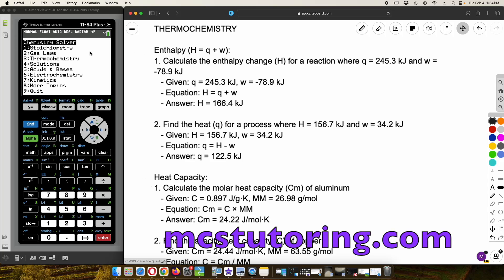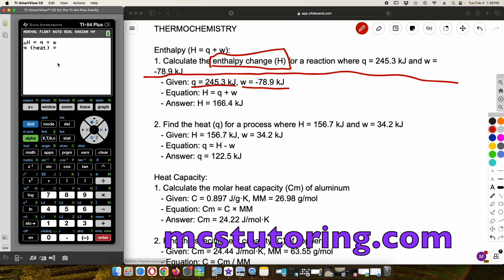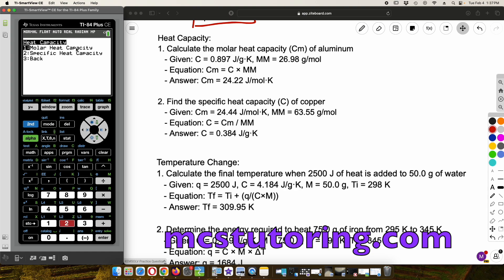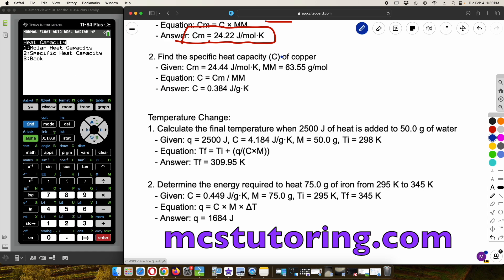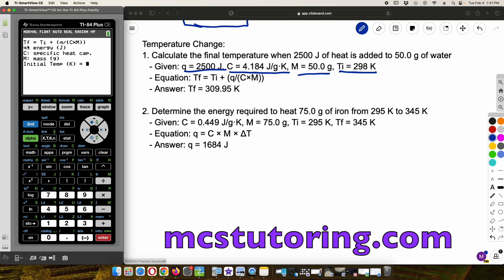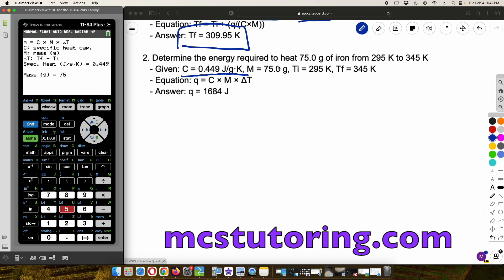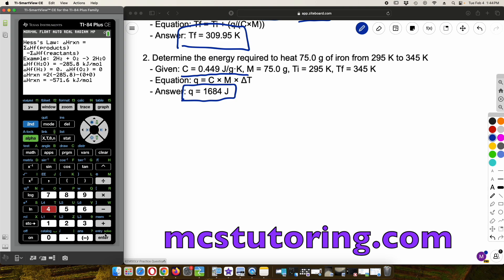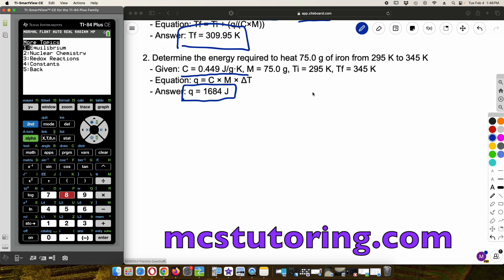TI84 Chemistry Program: Master Thermochemistry! Enthalpy etc Made Easy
Master thermochemistry calculations with your TI-84 calculator! This video demonstrates how the Chemistry Solver handles enthalpy, heat capacity, and temperature change problems efficiently.

✅ Topics Covered:
Enthalpy Calculations (H = q + w)
Molar Heat Capacity
Specific Heat Capacity
Temperature Change Problems
Energy Transfer Calculations
🔍 Example Problems:
Enthalpy change in reactions
Heat and work relationships
Material-specific heat capacities
Temperature change calculations
Energy transfer problems